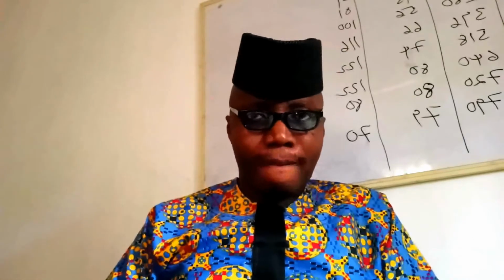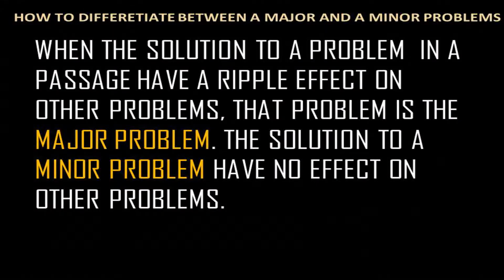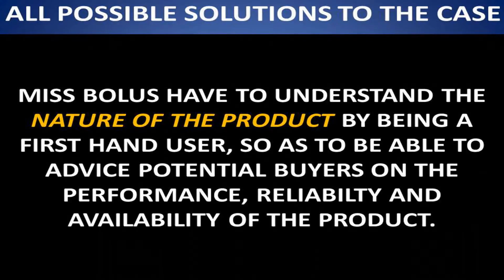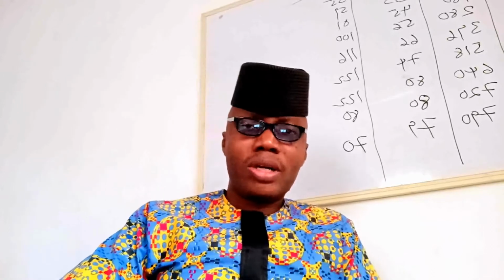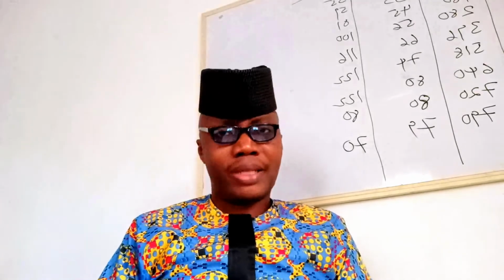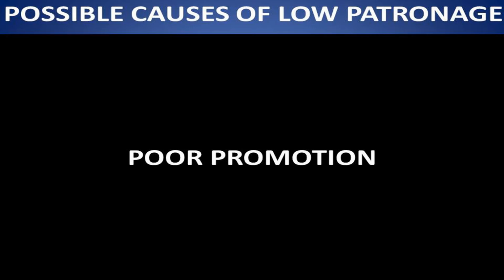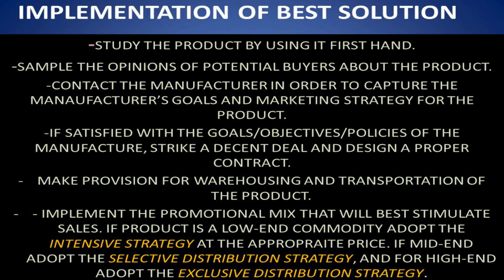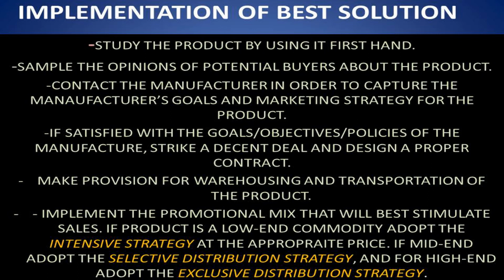CASE STUDY 2: OPEN ENDED CASE STUDY